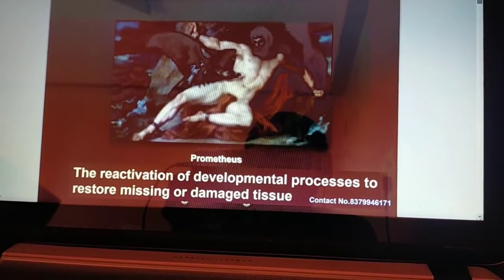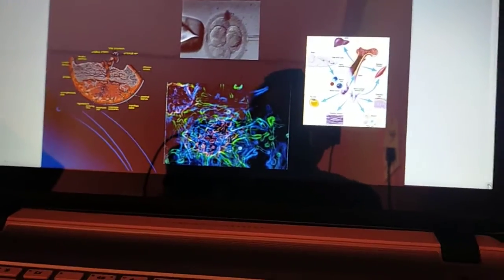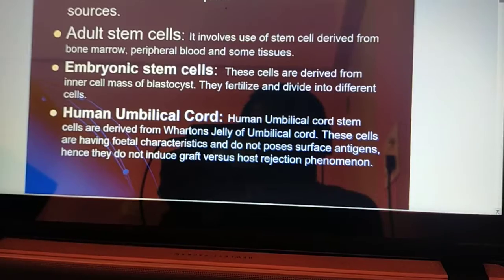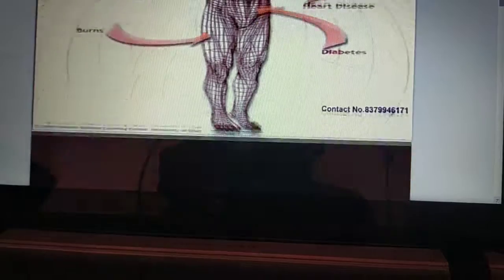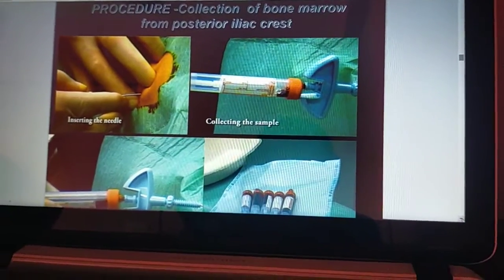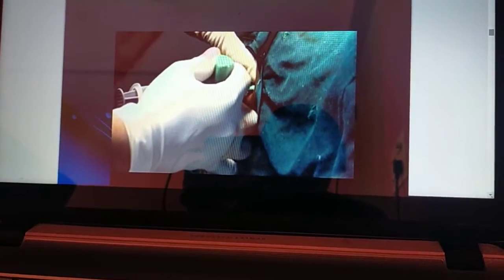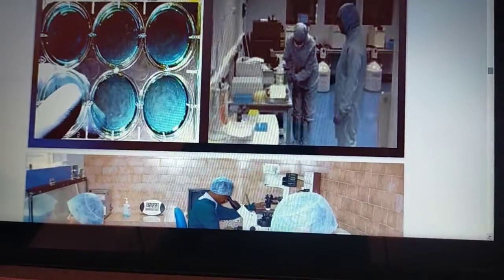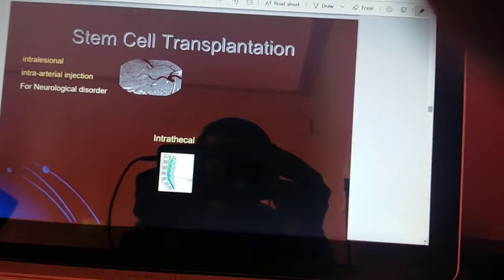Stem cell basic /Application/Properties.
Stem Medica India providing stem cell therapy for various diseases at affordable cost in India.